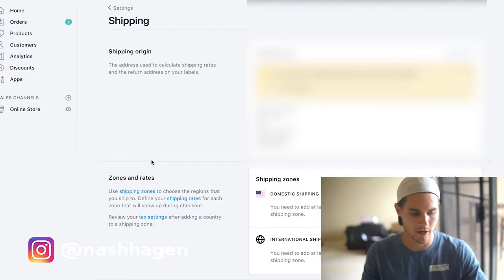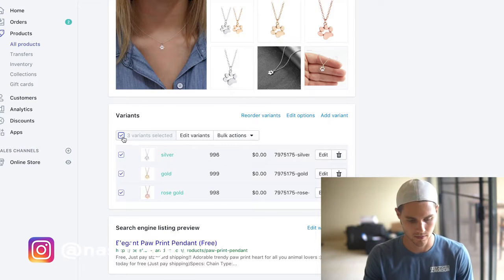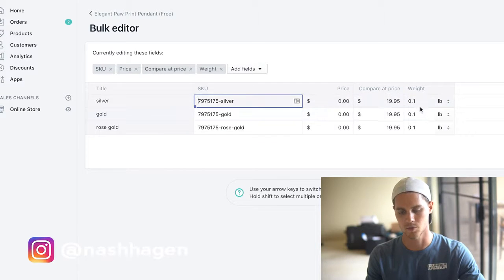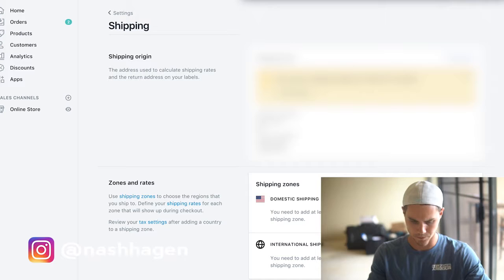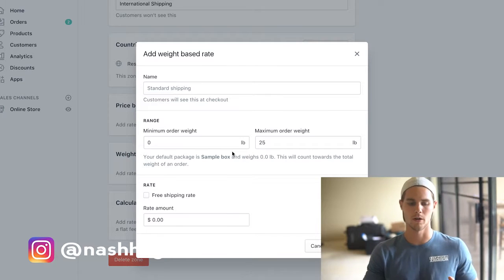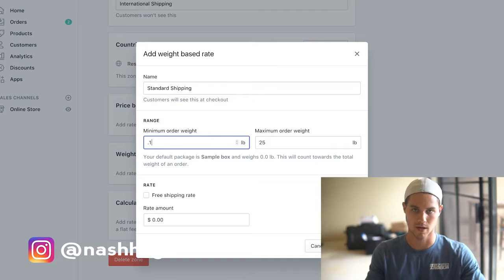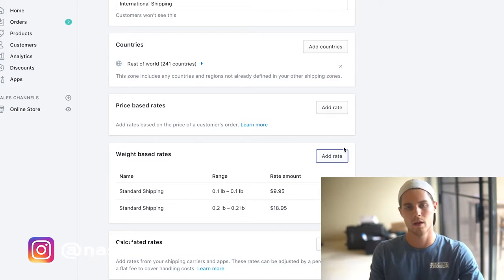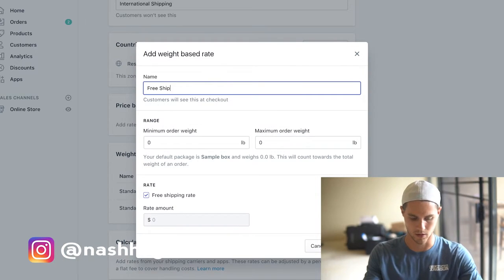How To Set Up Shopify Free Plus Shipping For Mad Profit